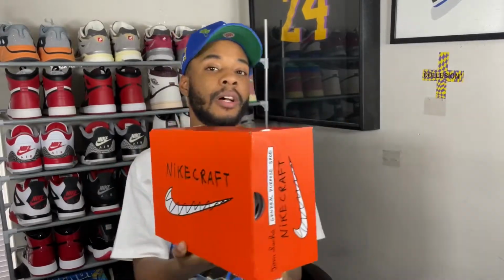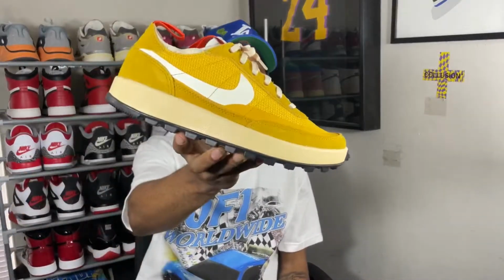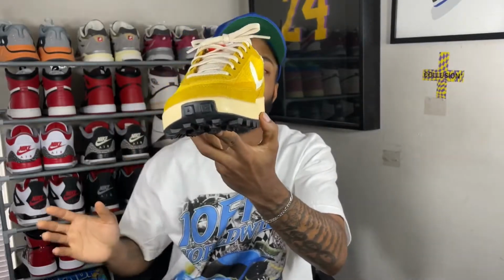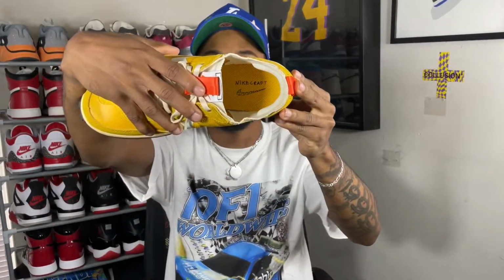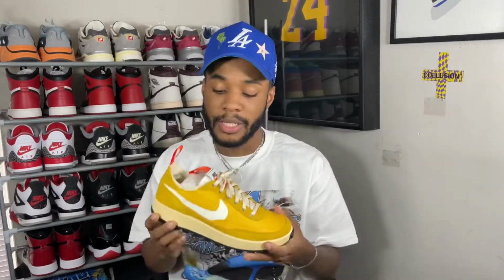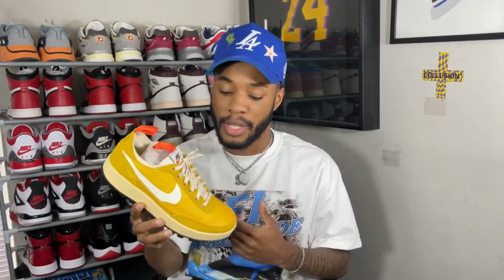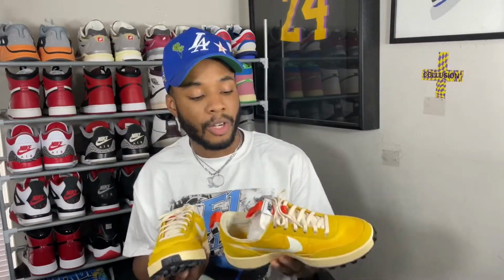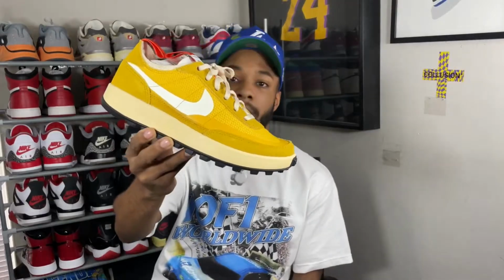NIKE X TOM SACHS GENERAL PURPOSE SHOE “DARK SULFUR” ARCHIVE REVIEW AND ON FEET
Welcome to Wan TV
Ya Digg